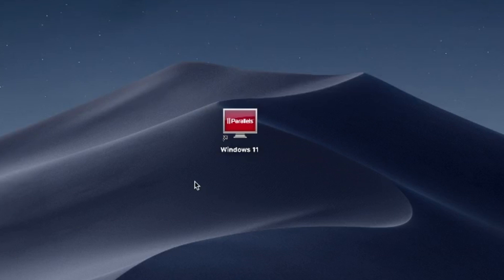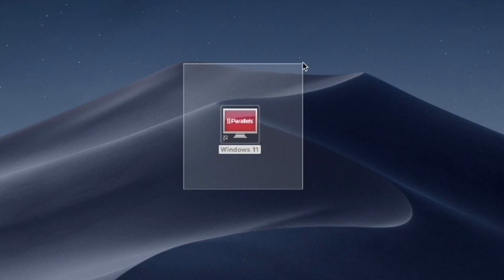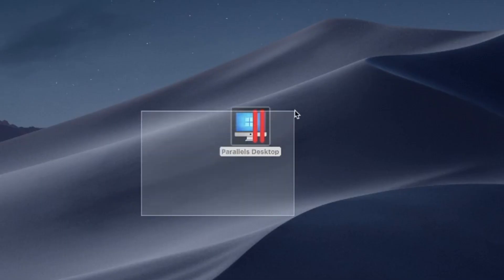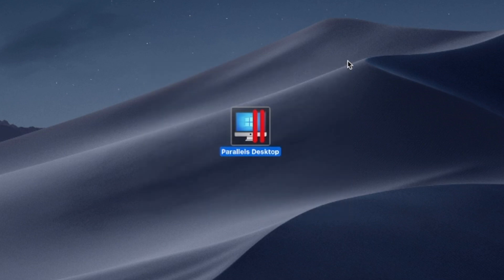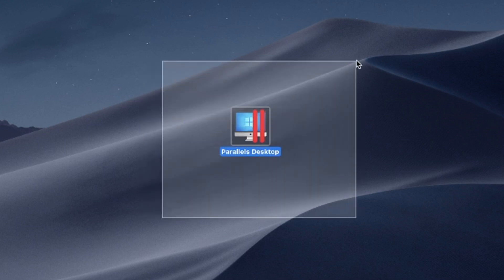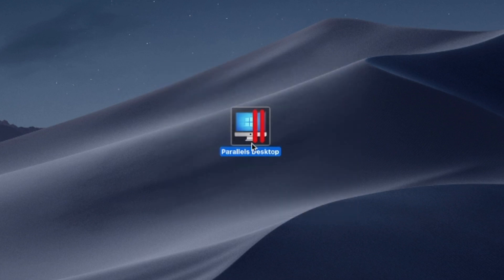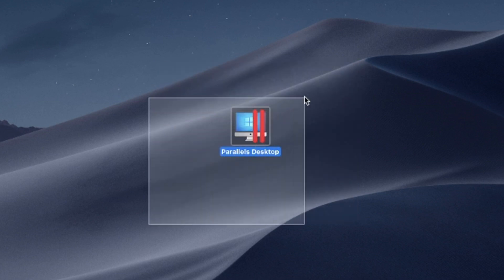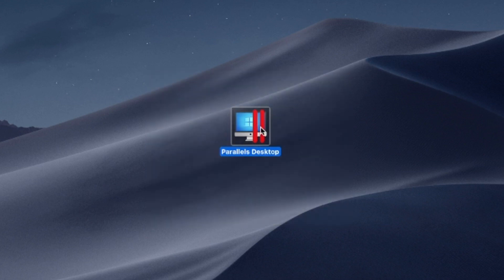How to Install Aiseesoft Phone Mirror App Windows Version on MacBook (Mac OS) Intel/M1,M2